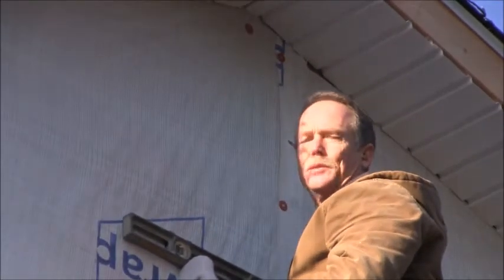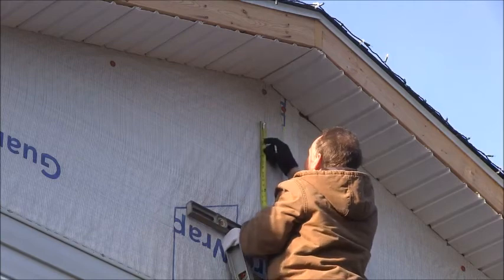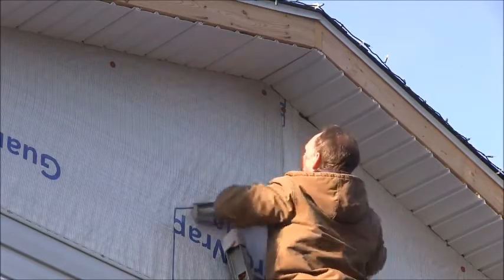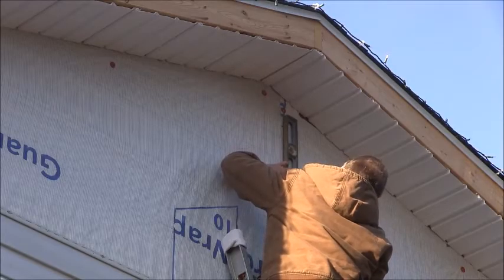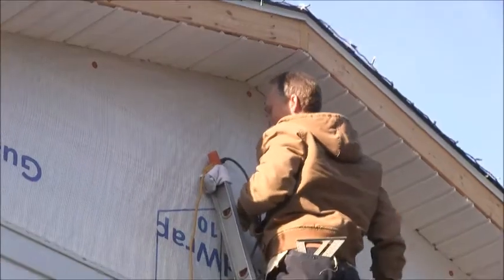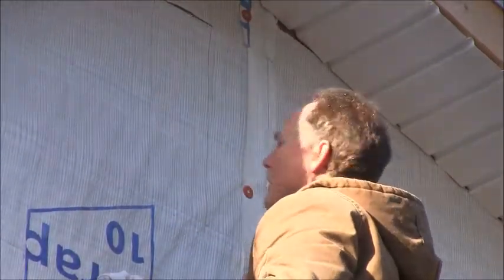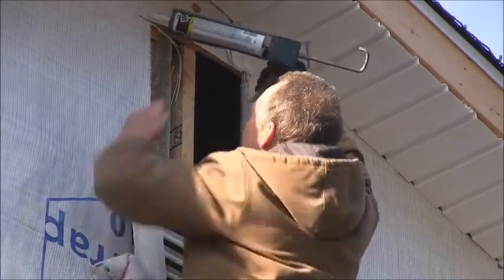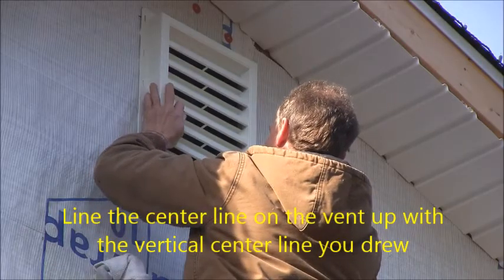How to install a Vinyl Gable Vent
presents this tutorial how to video about how to measure, mark and cut a hole to install a vinyl gable vent along with some tips. I have been doing this type of work for over 30 years and I try and show the average homeowner how to accomplish whatever job is at hand. Therefore, if you choose to do something I show in my videos, please use all safety precautions as I will not be held responsible for your safety.

How to change a water heater element
How to caulk trim before painting
How to build a soffit and fascia return
How to cut and glue CPVC pipe
How to cut a hole in drywall for an electrical outlet
How to cut quarter inch Hardie Backer board
How to cut tile with a manual tile cutter
How to properly flash a window before new window installation
How to enlarge an opening on a non-bearing wall
How to get a good quality paint job on a wall with how to paint a straight line when cutting in
How to hang drywall on a crooked wall
How to install a door knob and dead bolt
How to install a Delta rough in valve using CPVC
How to install or hang Wire Shelving
How to install the plumbing drain for a washing machine in a remodel job
How to apply alkali resistant tape to concrete or Hardie backer board
How to install a drop-in tub using concrete mortar as a support base
How to install a pocket door in an existing wall
How to install a one piece or solid jamb door
How to install trim on a pocket door